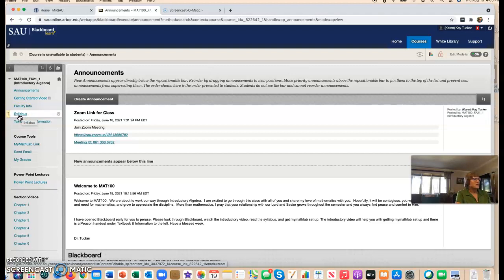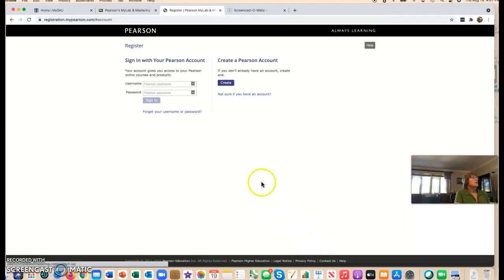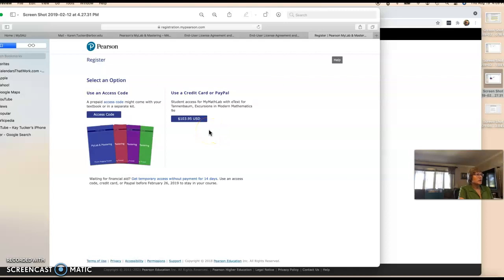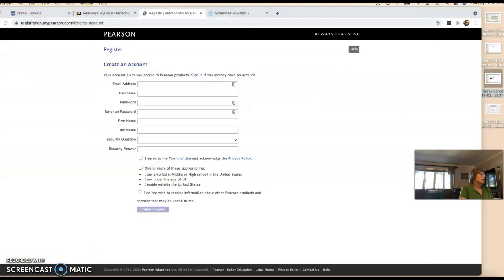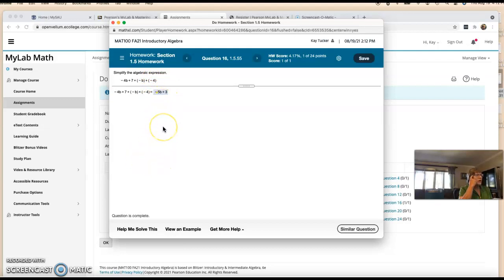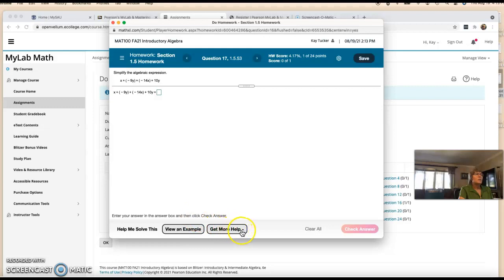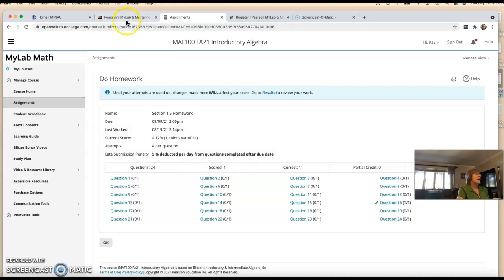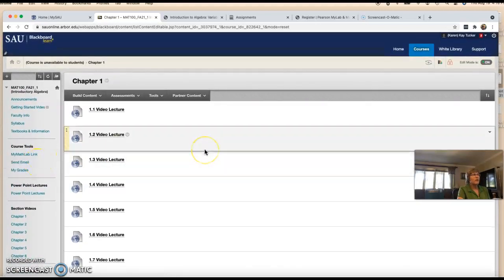Getting Started MAT100